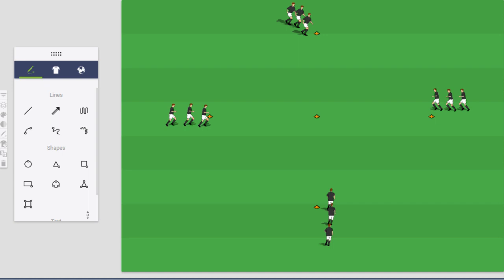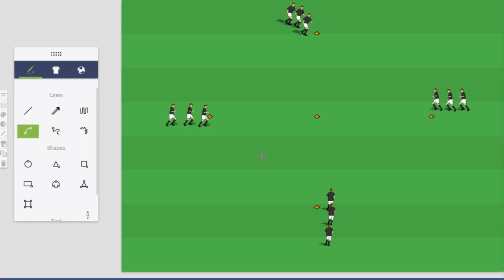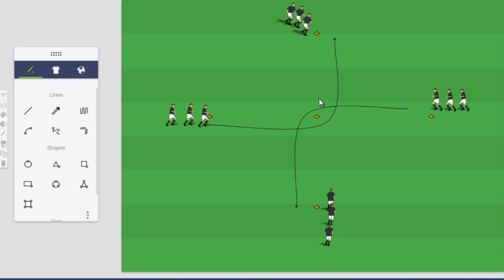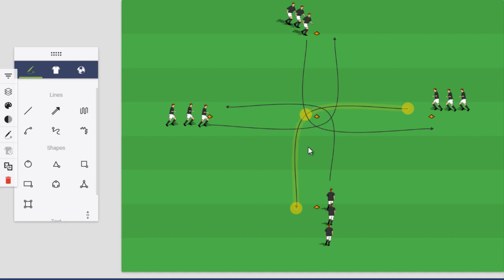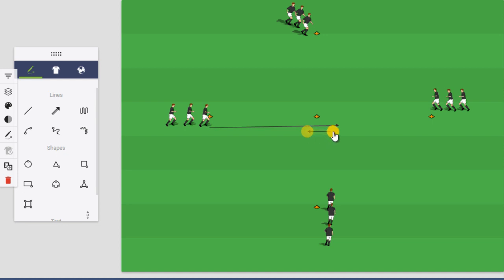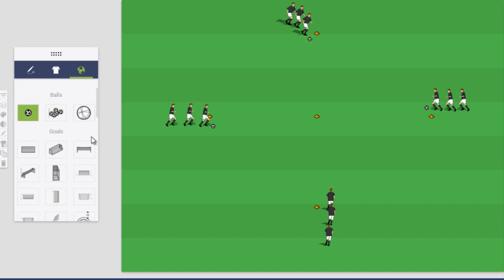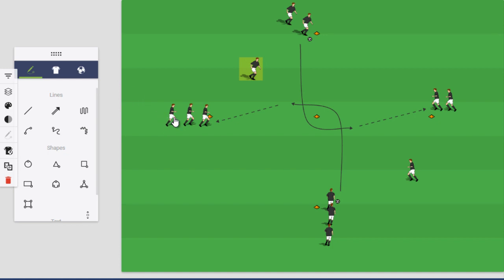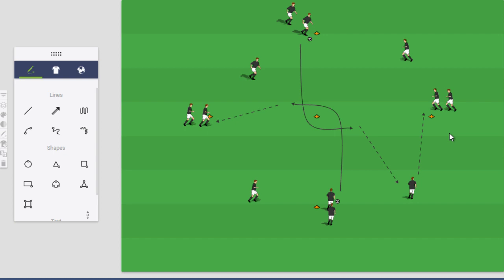CogiTraining Pattern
This is a powerful format for training players to think and move. They always have to be concentrating and thinking about their next action.